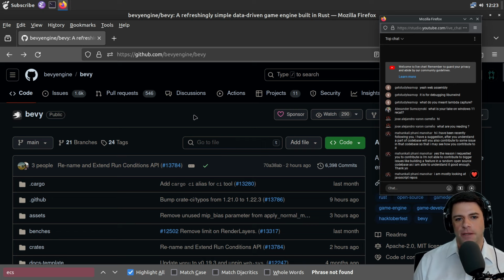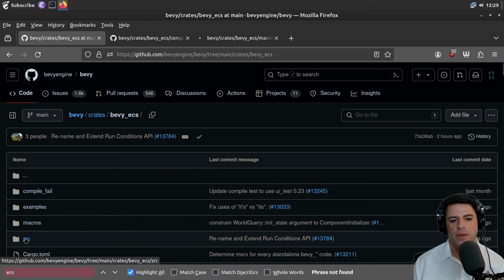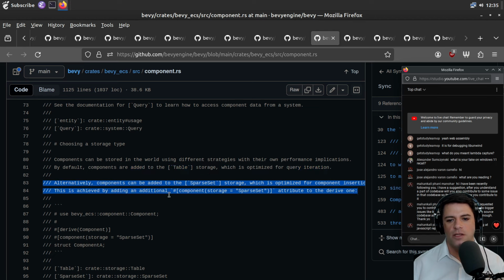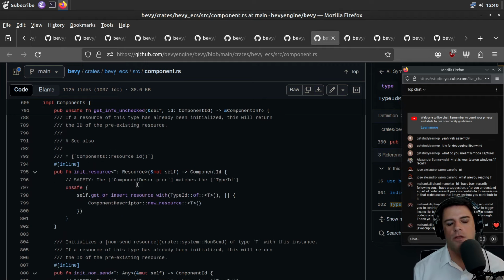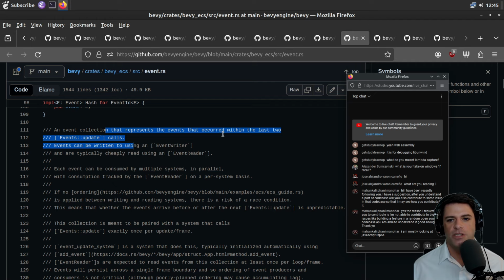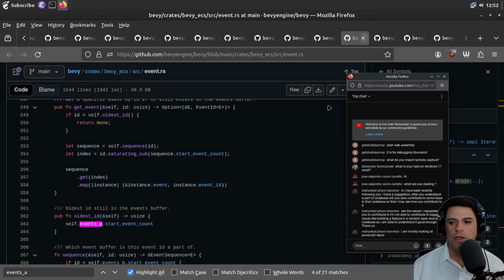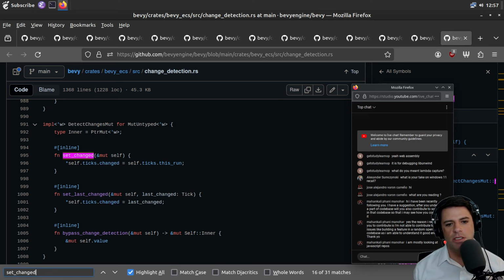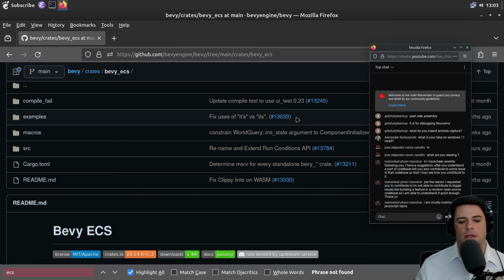Bevy: Let's read the code!